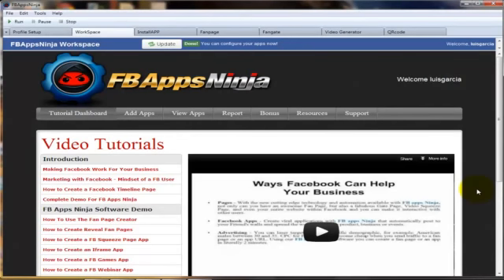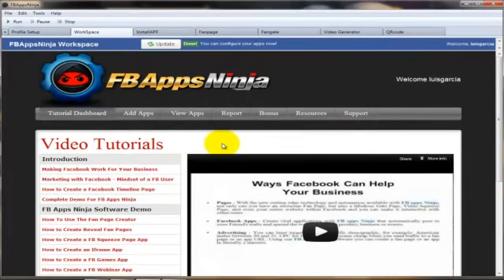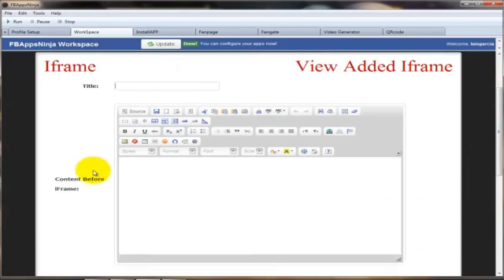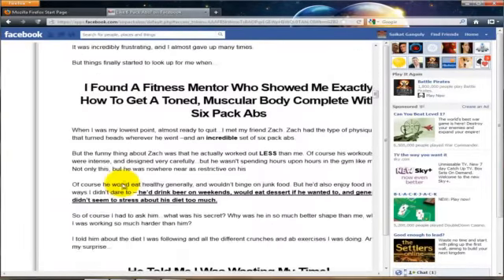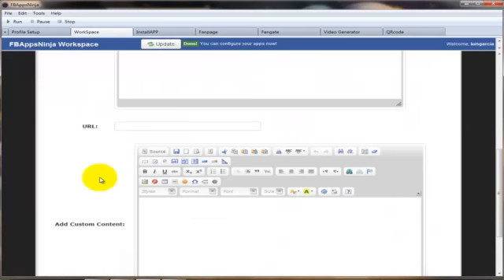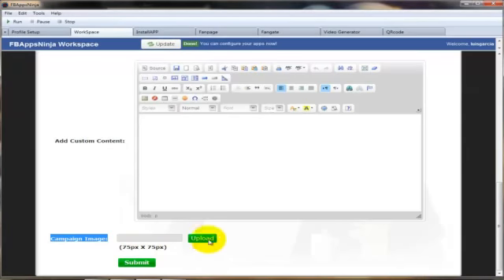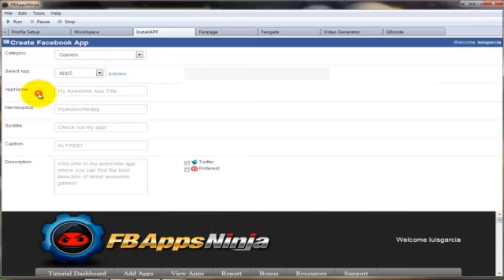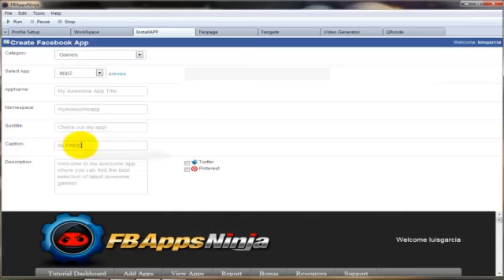Create an app for any website inside Facebook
Facebook Fan Page Creation Software